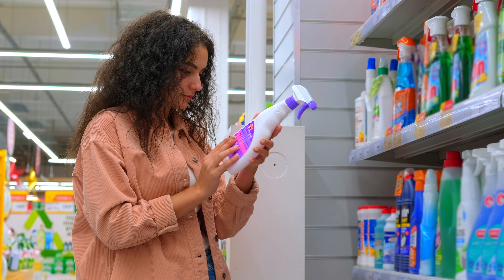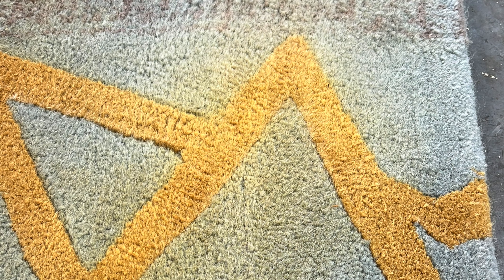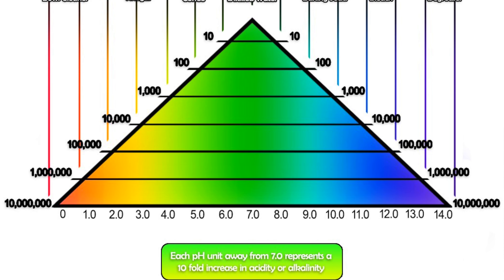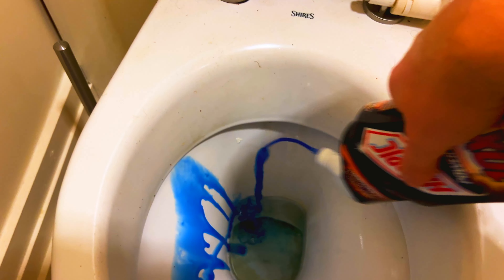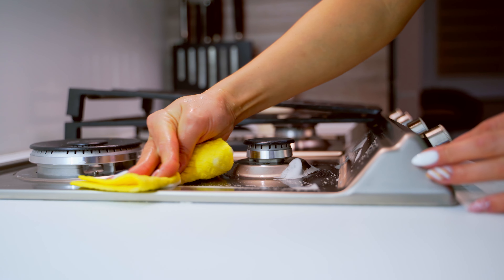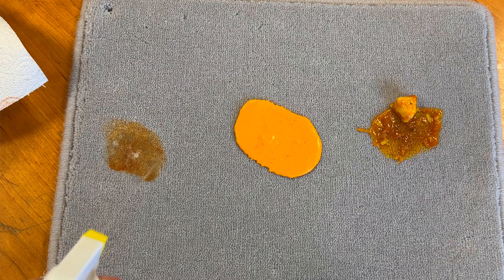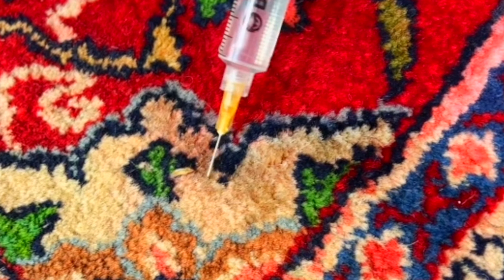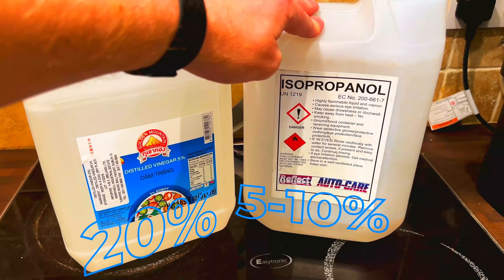STOP Wasting Your Time Cleaning with the WRONG pH!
ORRRRRRRR

🎖️Come join the Cleaning Crew to get exclusive access to my more advanced tutorials and videos

Ever wanted to know what the pH scale means when it comes to cleaning?

Full instructions on my shiny new cleaning website (along with all my tutorials broken down by category)

PH Scale image credit - Designed by brgfx / Freepik